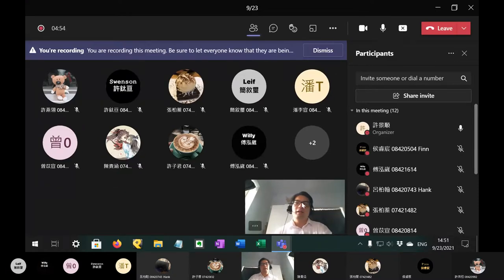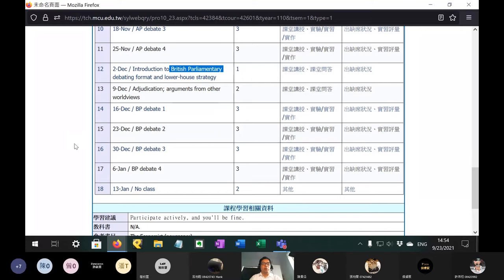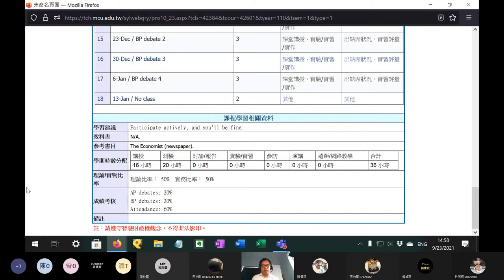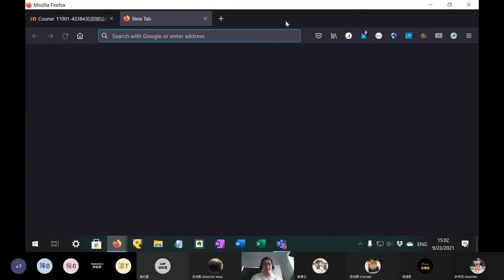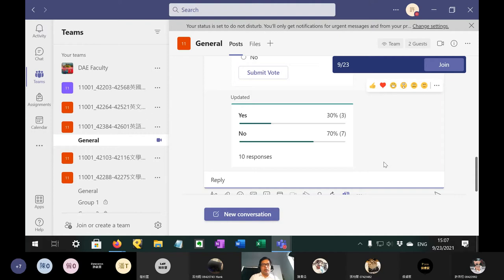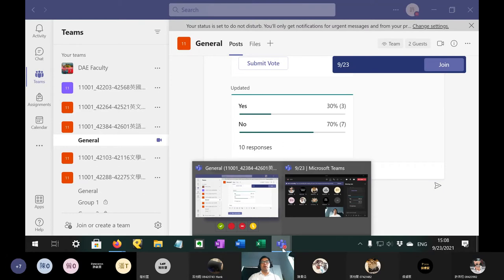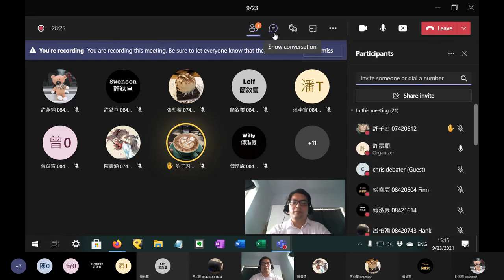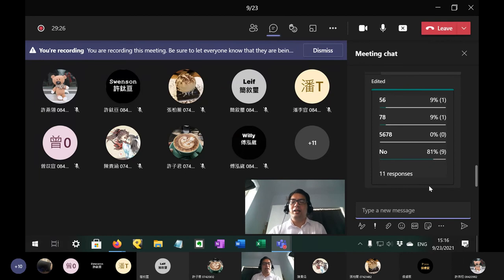2021 Fall: English Debate - 02 Introduction to course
Shifted to online course instruction due to pandemic. Lecture originally scheduled for 23 September, at Ming Chuan University Taoyuan Campus.